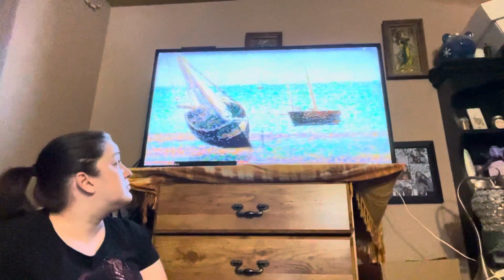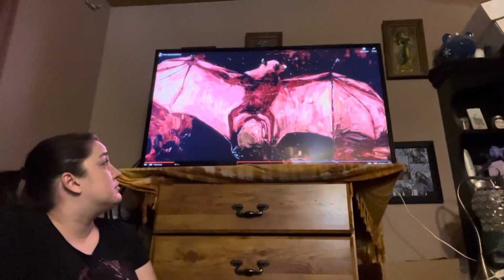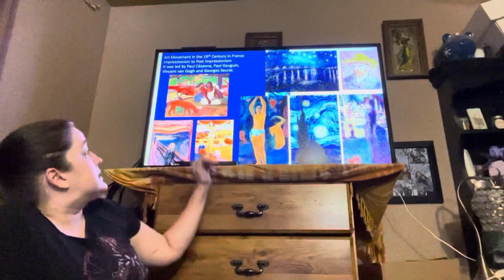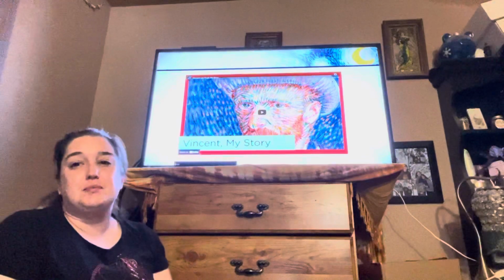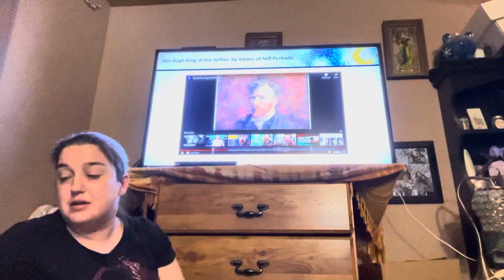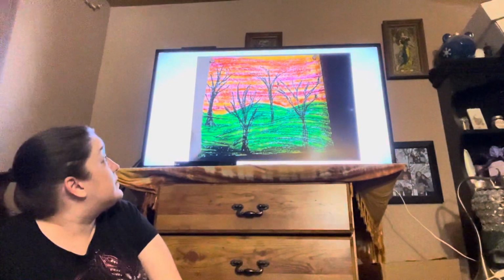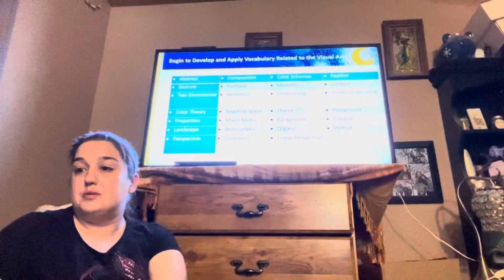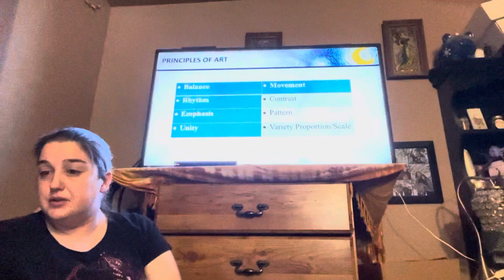Art Education Lesson